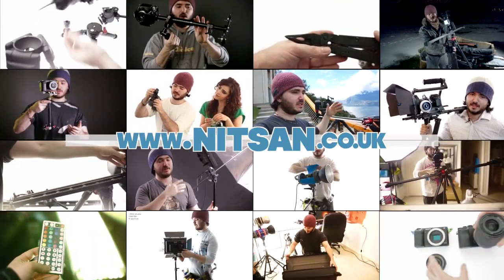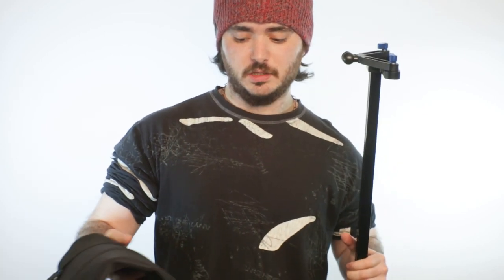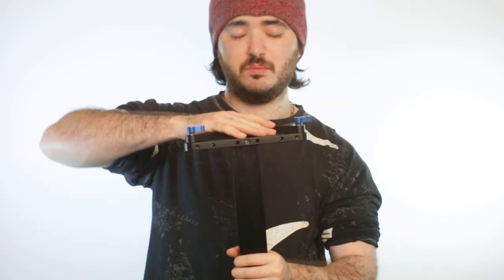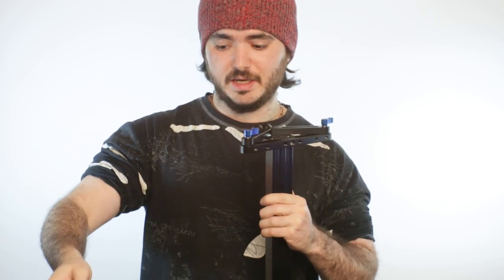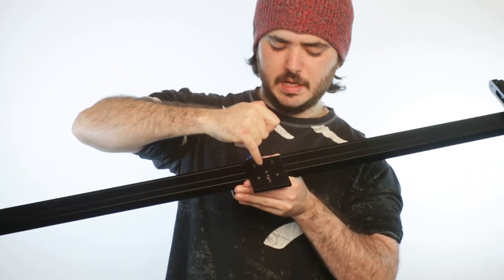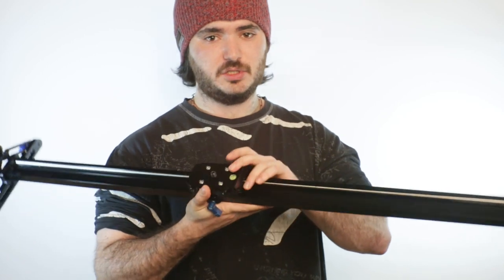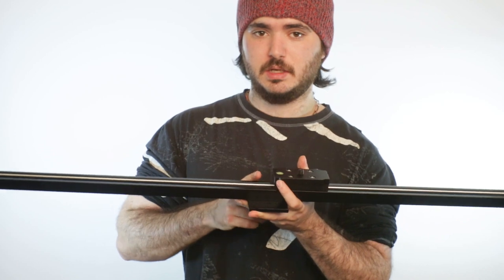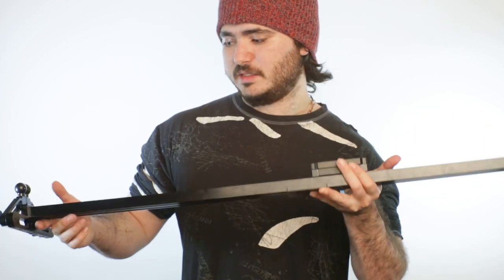Chinese £150+ roller-bearing slider REVIEW + COMPARISON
In this review I talk about my experiences with the Konova K5, Varavon Slidecam Lite, Igus/Glidetrack/Proaim sliders, Wondlan slider,  Indieslider, and no-name chinese slider.